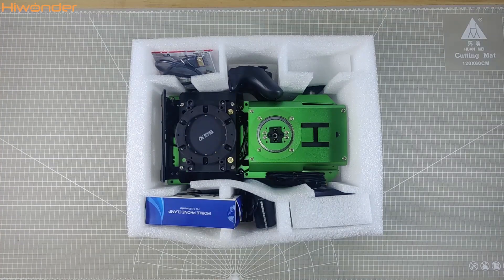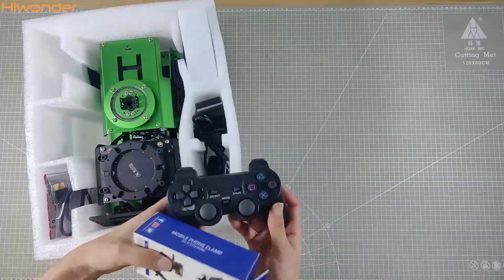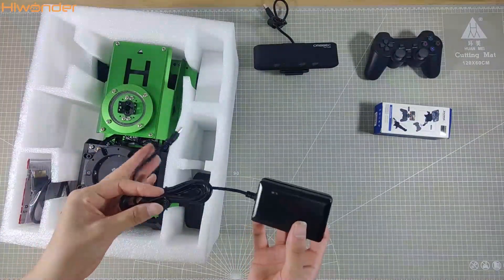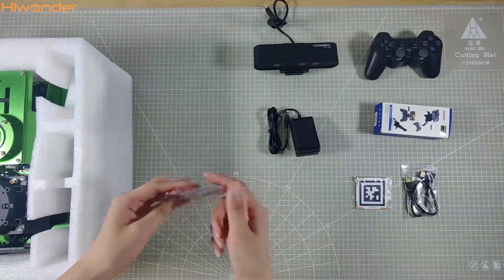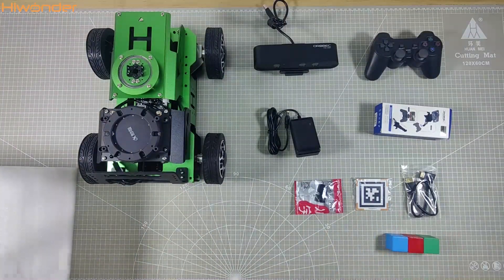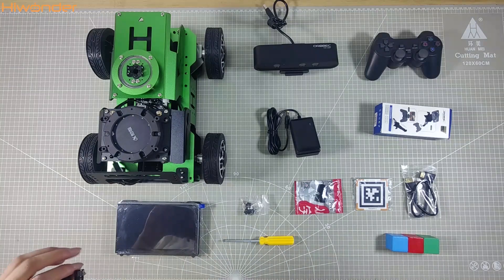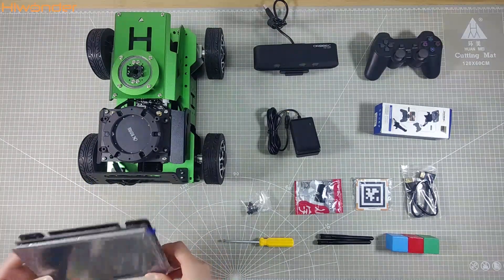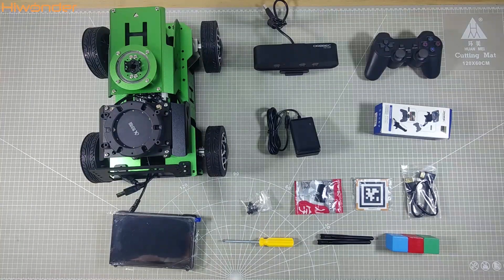JetAcker Tutorial--JetAcker Unboxing